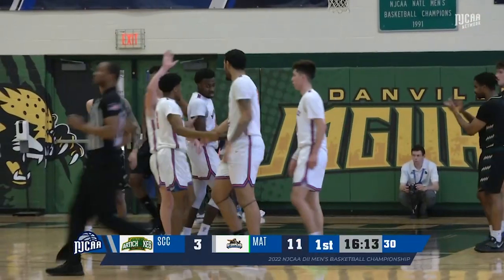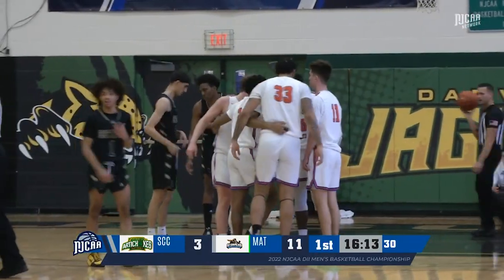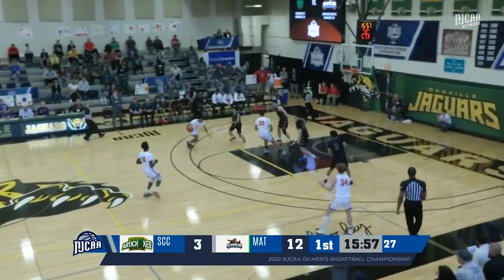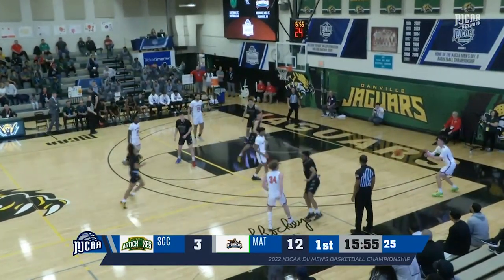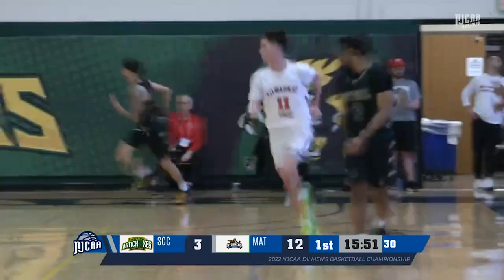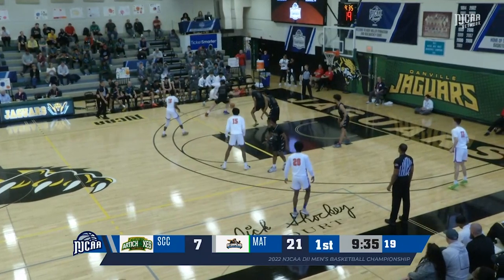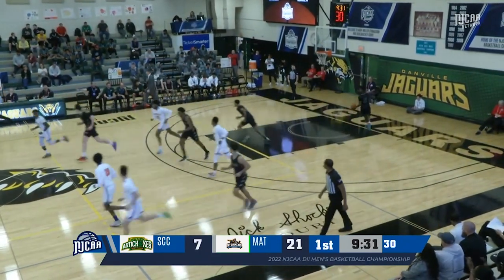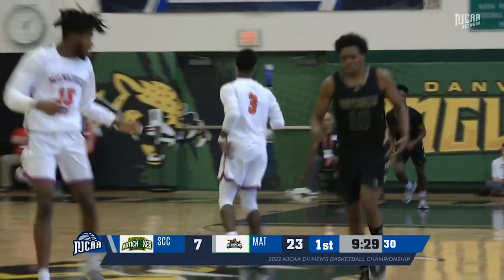Men's Basketball VS Scottsdale Community College: Game Highlights (3/16/22)